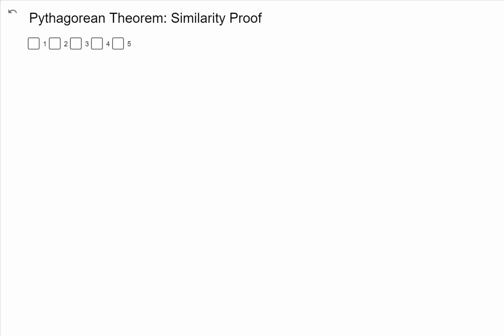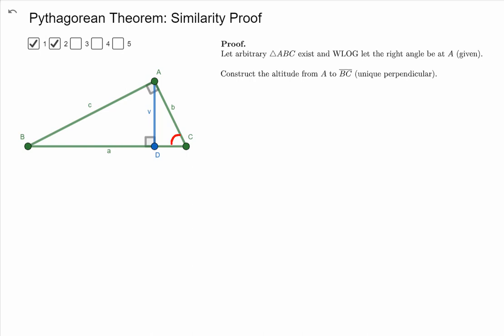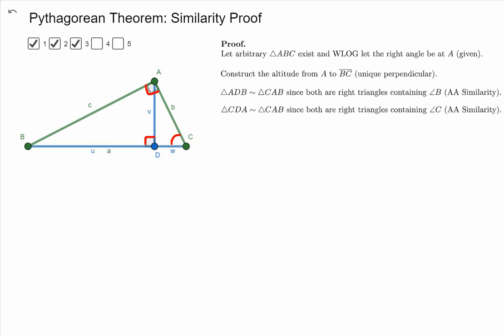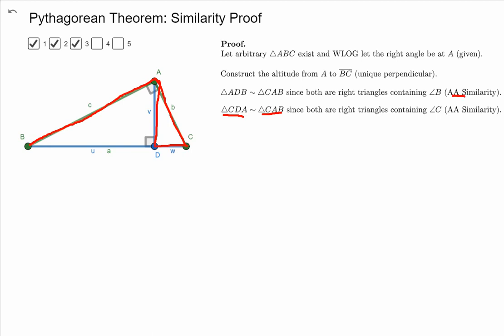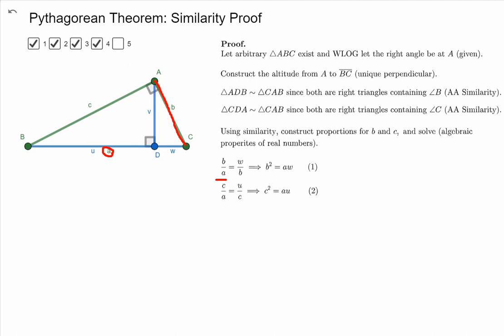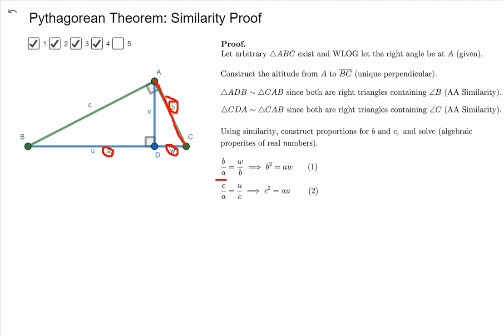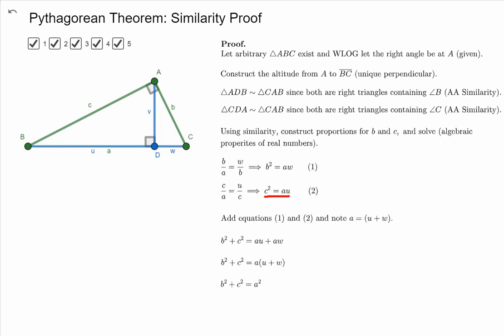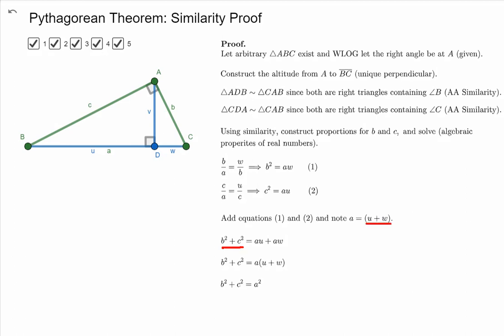Pythagorean Theorem: Similarity Proof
Dynamic GeoGebra proof of the Pythagorean Theorem that uses an interesting fact about right triangles. If we drop an altitude from the right angle vertex to the hypotenuse, we create two smaller triangles both of which are similar to the original right triangle.